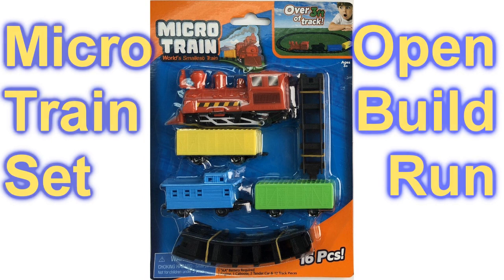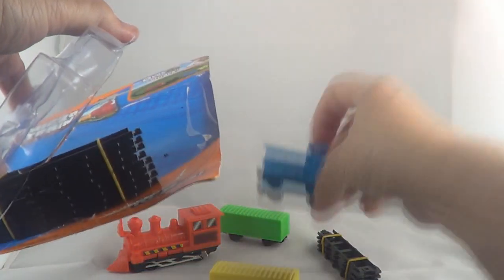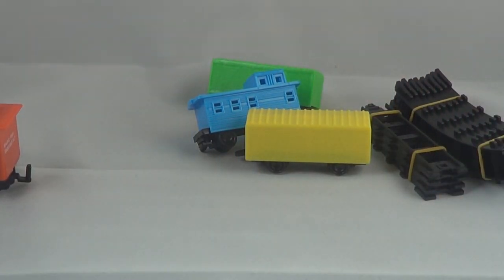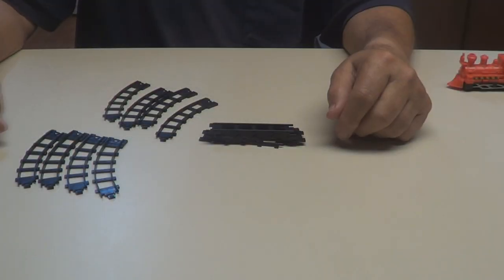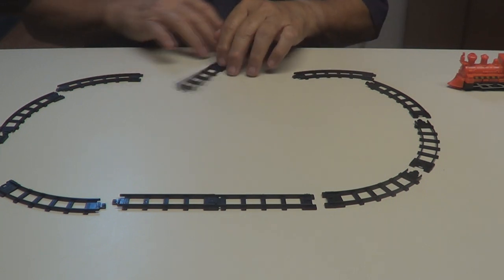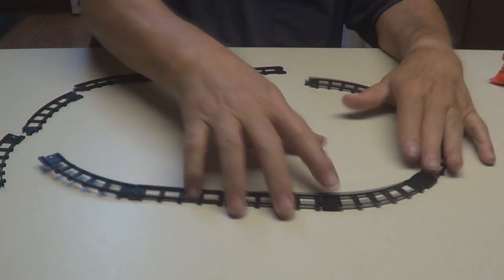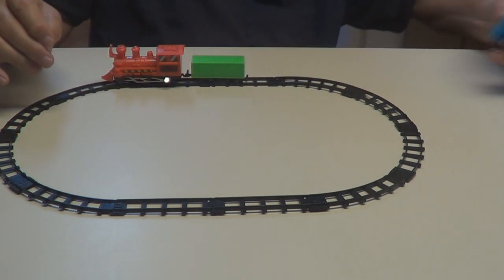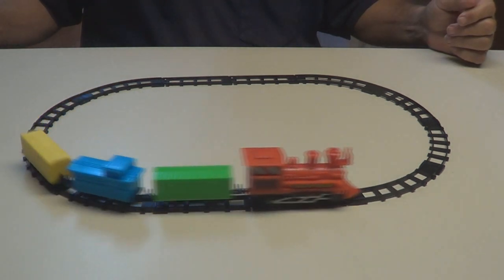Micro Train Set Red Open Assemble and Run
Micro Train Set (Includes : 1 Engine , 1 Caboose, 2 Tender Car & 12 Track Pieces) 1 x AA Battery required (not included) Mini Train Set.

This train was only $3 at Walmart.